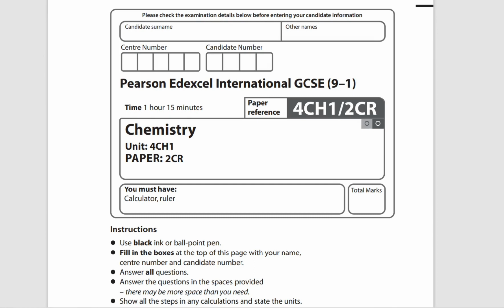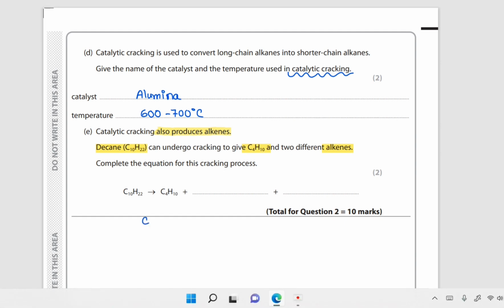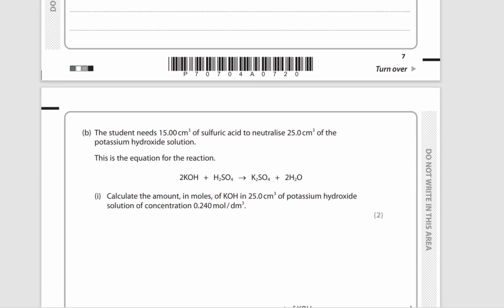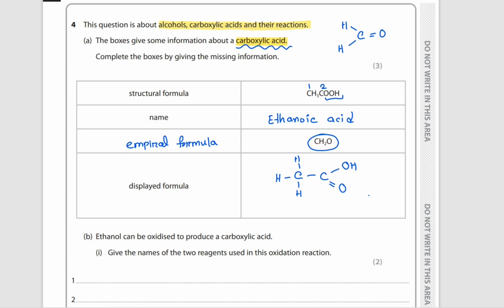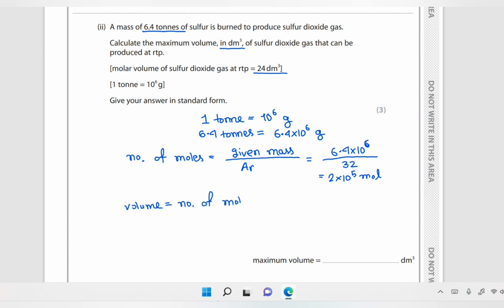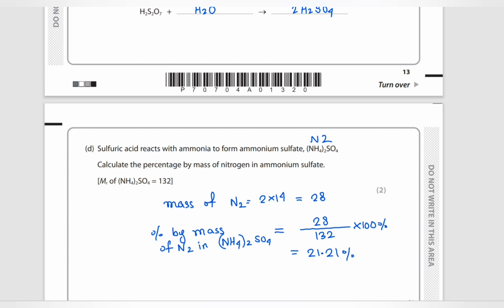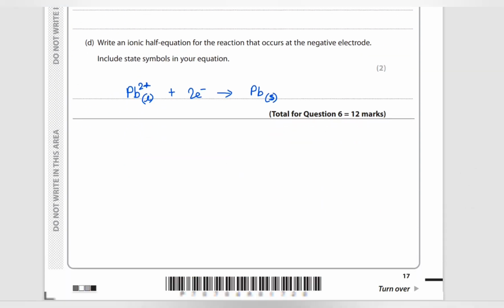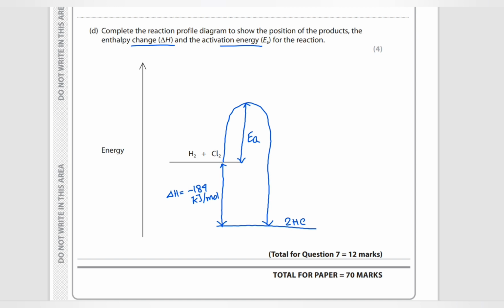IGCSE CHEMISTRY PAPER 2CR JAN 2022